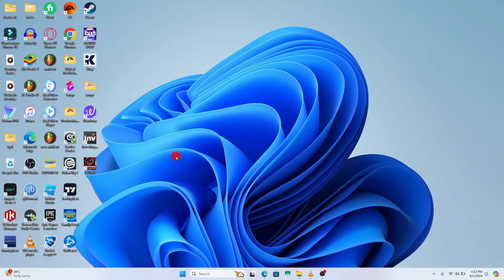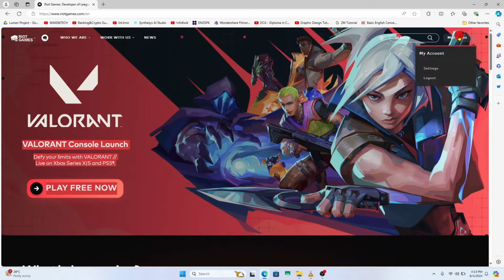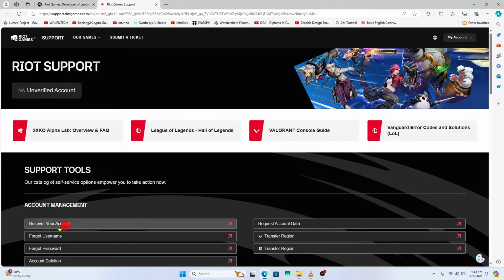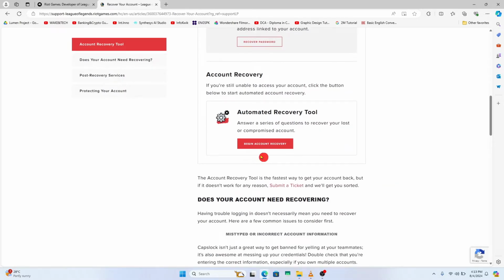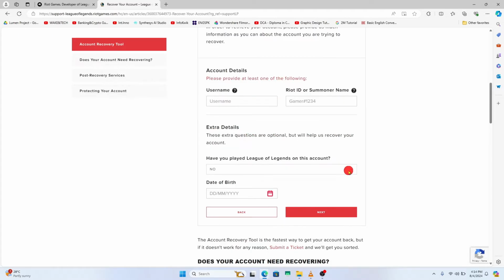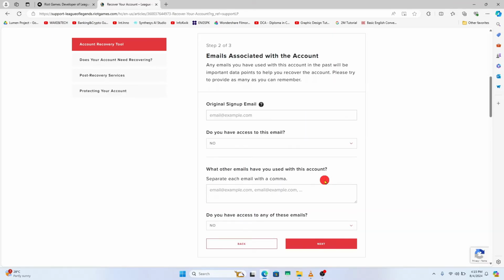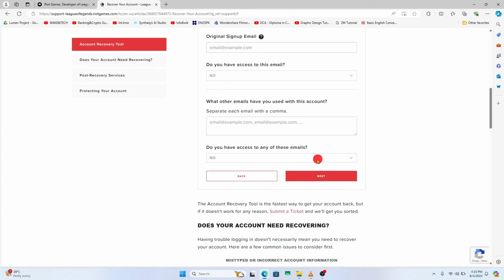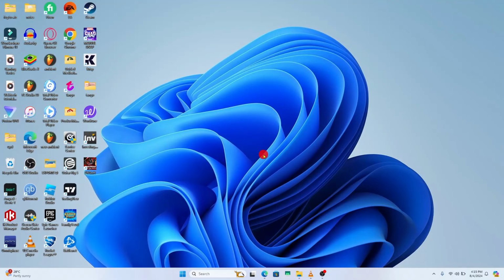How to Recover Your Old Riot Games Account? Retrieve Your Old Riot Games Account on PC 2024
In this video, we'll show you how to recover your old Riot Games account. Whether you've forgotten your login details or haven't accessed your account in a while, our step-by-step tutorial will guide you through the process of regaining access to your account.